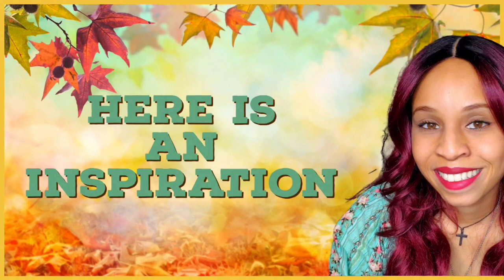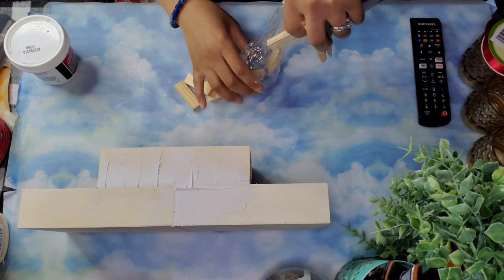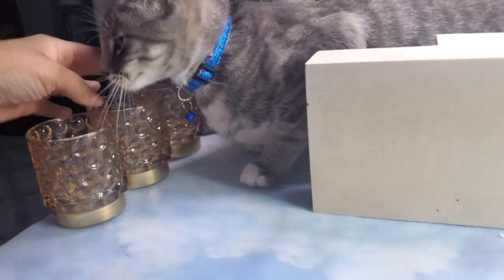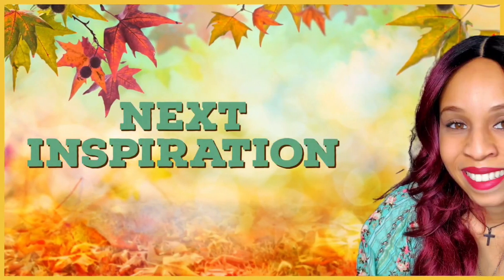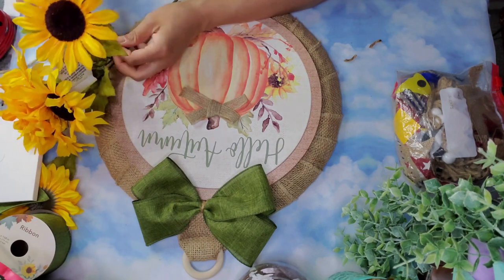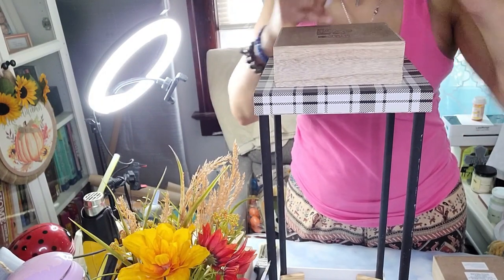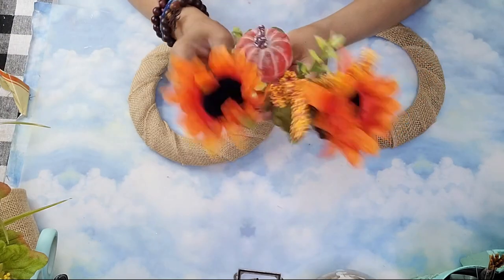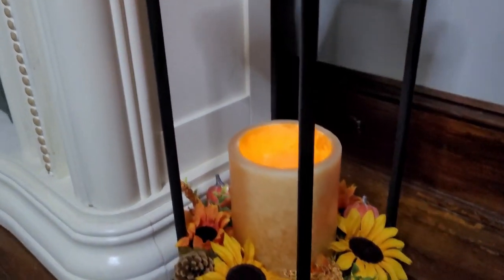Dollar Tree FALL DIY 2023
LADYBUG MINI DESK VACUUM

STAPLE REMOVER

MITTER SHEARS

WAGNER HEATGUN

APPLE BARREL ACRILYC PAINTS

CHALKOLA ACRILYC PAINT SET

WOOD HOT GLUE STICKS

JAJADO CHALK PASTE AND STENCIL SET

CLOCK MECHANISM

CRAFT MINI IRON

My Etsy Store:

fav30577